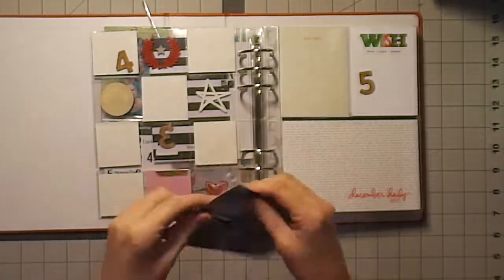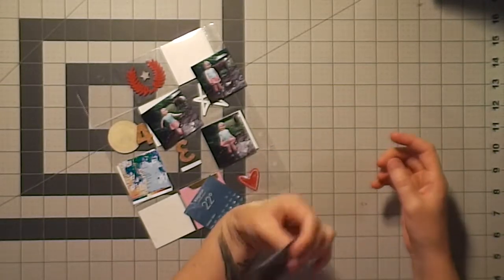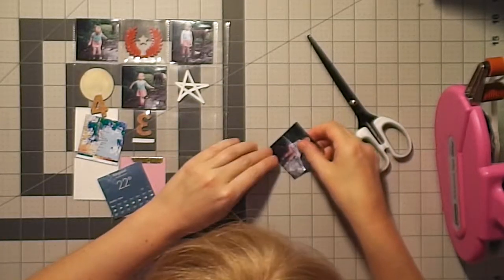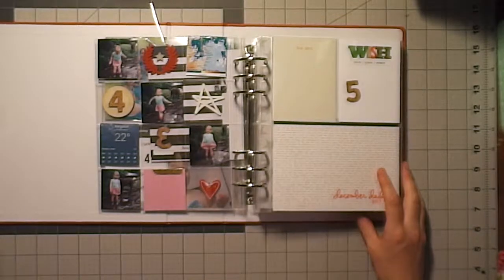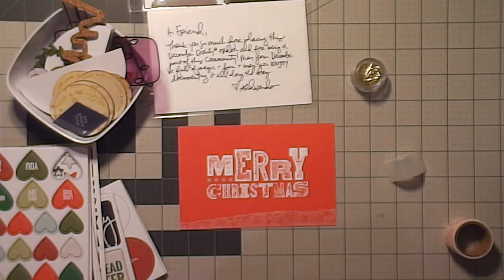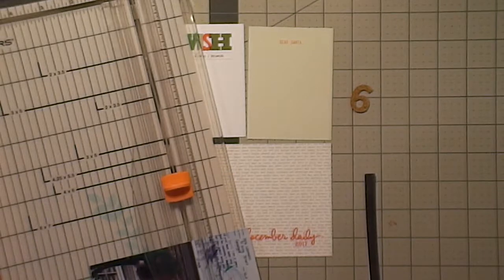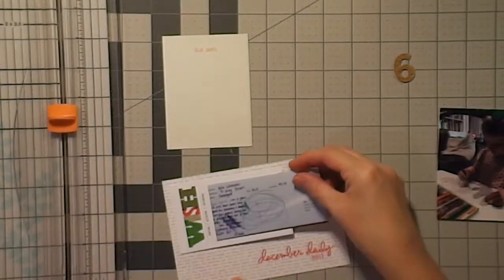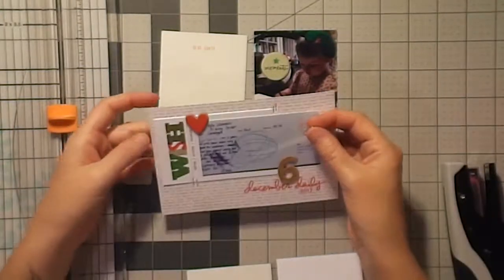December Daily \\ Day 4-6 \\ 2017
Welcome to December Daily, here are days 4-6.  I used Ali Edwards Main kit this year with a couple other things thrown in here and there which I will mention during the process.